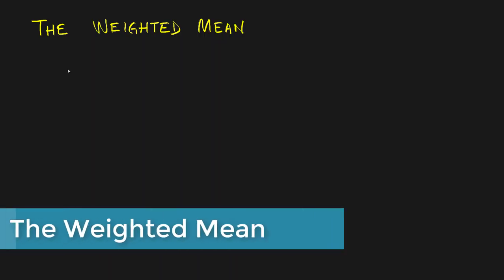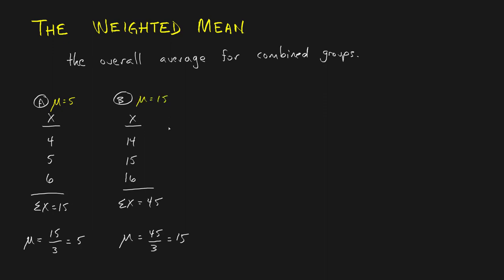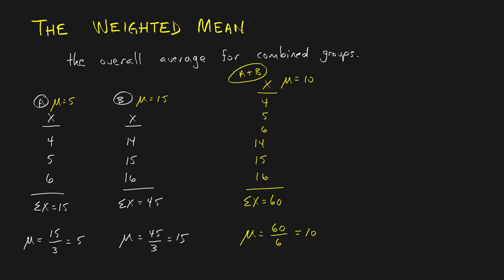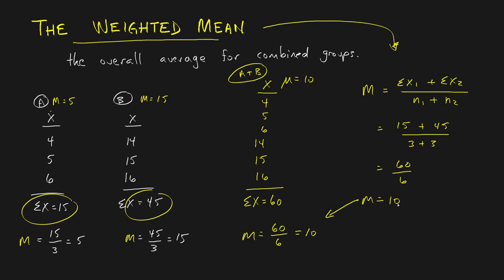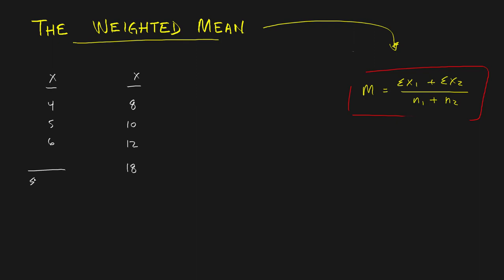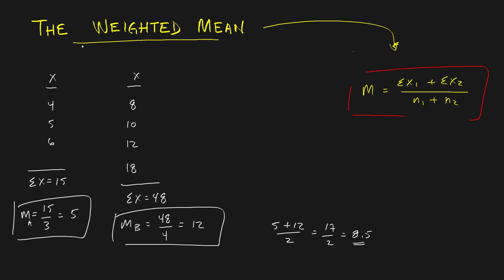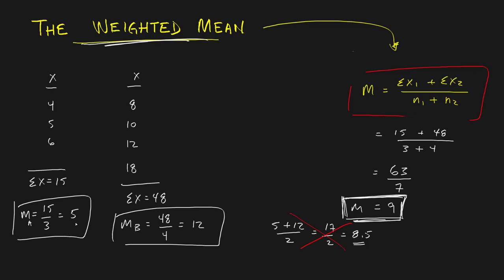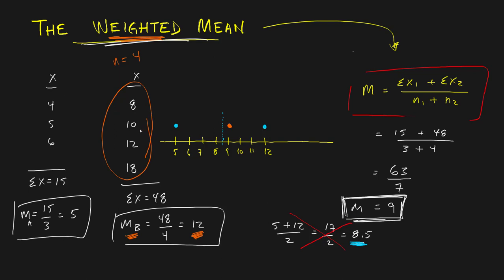The Weighted Mean